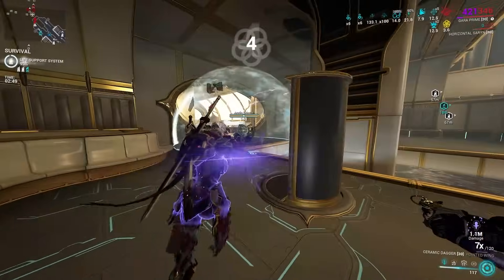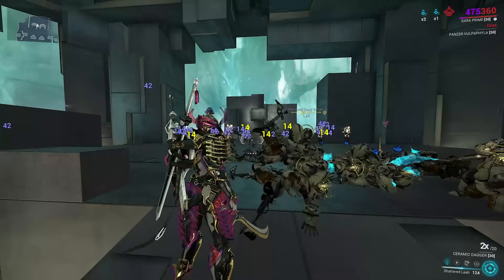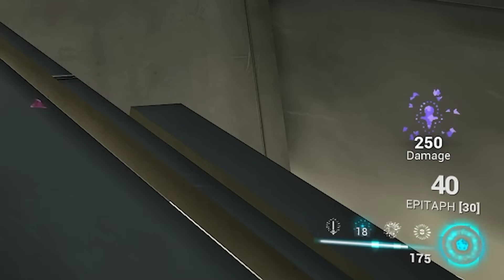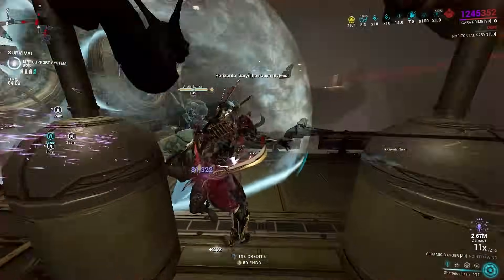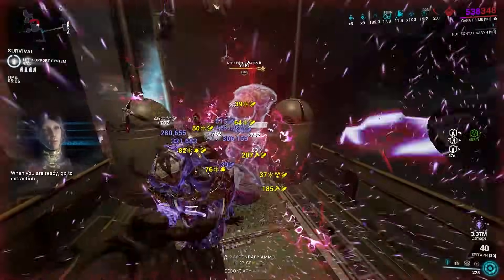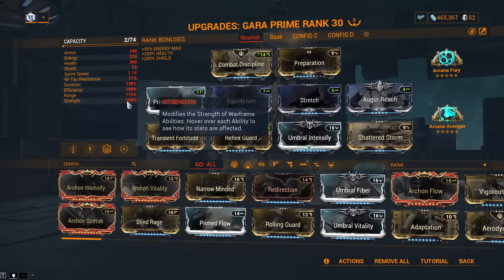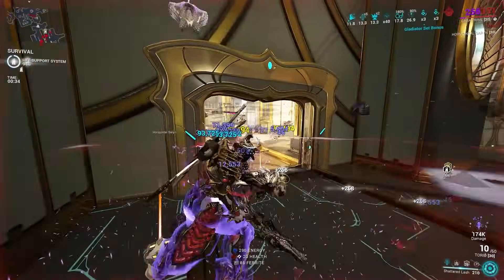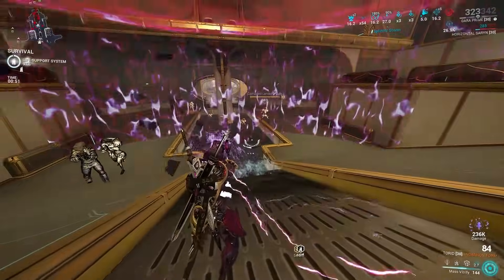Warframe | Gara Prime Is BEYOND BROKEN | Steel Path | 2023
Gara Prime has always been broken...

Let's break her some more, shall we?

Supporter Links:

Join me on YouTube on my front page!

(I seem to use the same name everywhere lol)

  -   TIMESTAMPS   -

0:00 Intro

-   Ability Explanations   -

0:37 Shattered Lash / What Is A Pseudo-Exalted Weapon?
1:09 Shattered Lash / Functionality
1:55 Shattered Lash / Base Stats And Buffs

3:21 Splinter Storm / Functionality
4:03 Splinter Storm / Damage / Defense Buffs

4:40 Helminth / You Already Know What This One Does…

5:25 Mass Vitrify / Functionality
5:59 Mass Vitrify / Synergies with Shattered Lash
6:15 Mass Vitrify / Synergies with Splinter Storm

    -   Build Information   -

6:23 Ceramic Dagger / Flat Crit Buff
6:59 Ceramic Dagger / Infinite Combo
7:25 Reflex Guard / 12x Combo Maintenance
7:50 Gara Prime / Combat Discipline Utility
8:07 Gara Prime / Health & Energy Regen
8:43 Gara Prime / Range & Strength Stats
9:13 Shattered Storm Augment / Extra Damage Multiplier
9:30 Gara Prime / Arcane Selection
9:59 Stat Stick / Achieving Higher Crit Tier
10:24 Stat Stick / Finishing Off The Build
10:54 Housekeeping / Not Neccesary Yet HIGHLY Recommended Tips
12:27 Outro / Thanks

Take Me With You - KaizenBlu
Angels - Lakey Inspired
On My Way - Lakey Inspired

If you made it all the way down here... thank you for helping me out :)

Much appreciation for yall

- kyaii